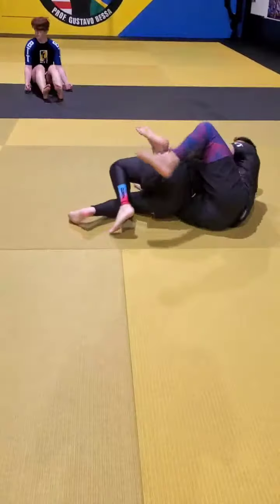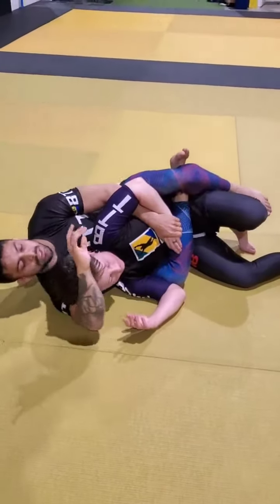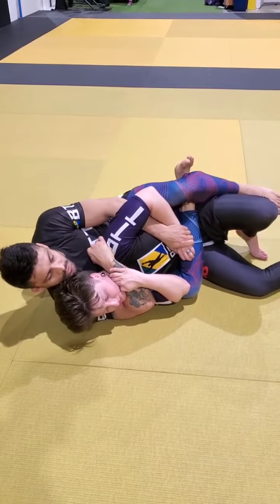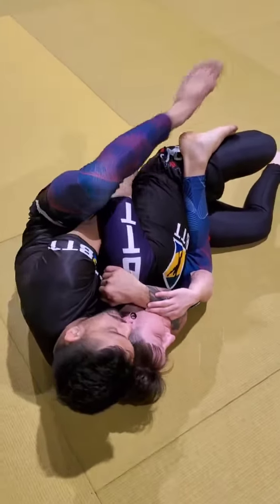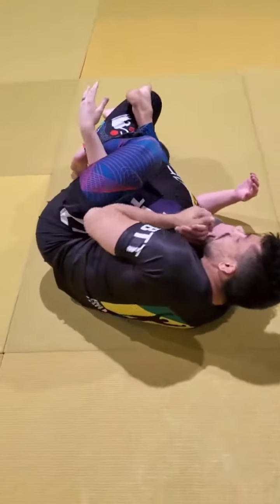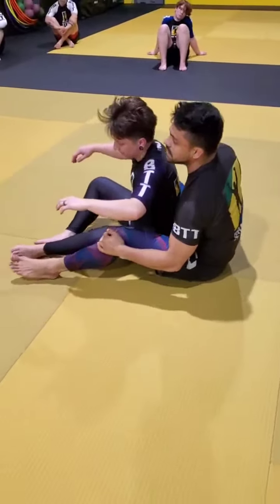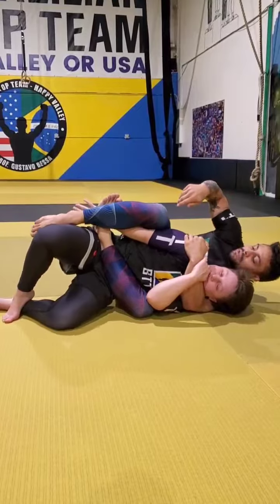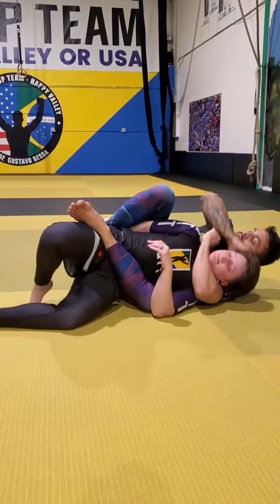The best place to learn NoGi Jiu-Jitsu in Oregon! @BrazilianTopTeamOregon